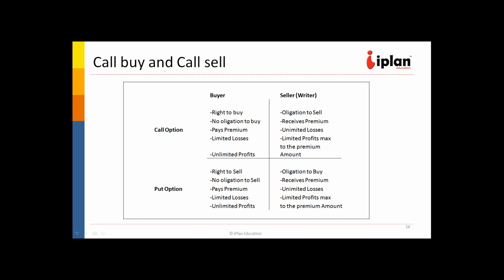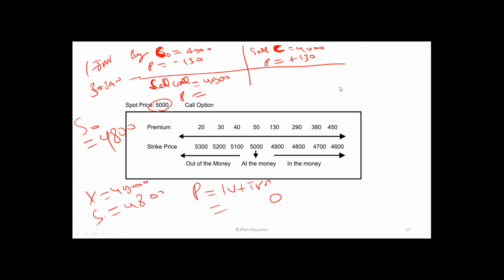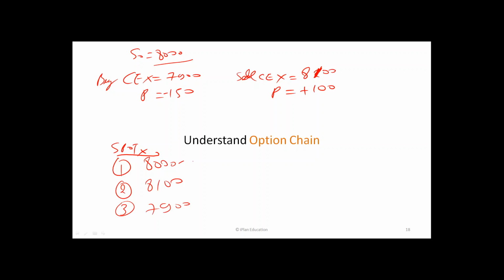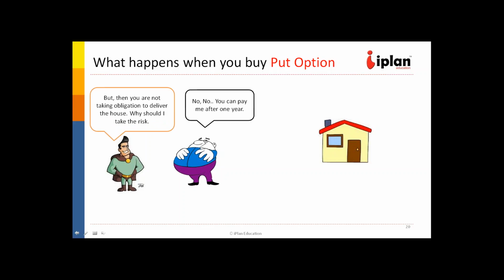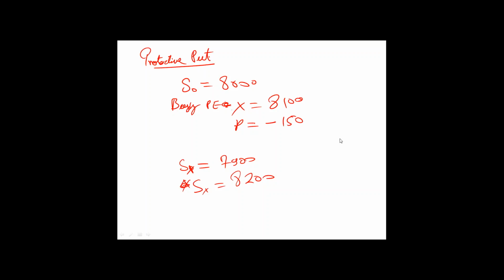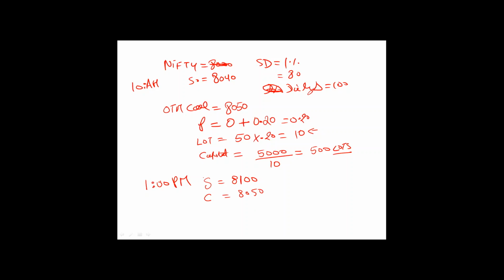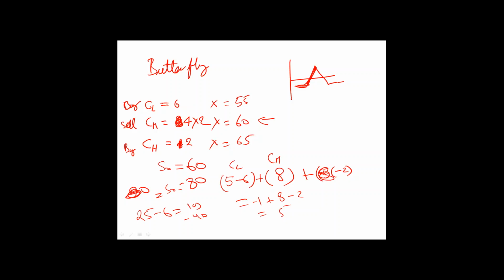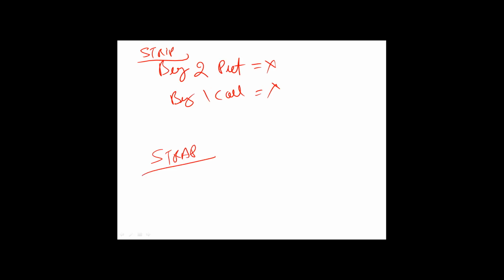Webinar: Mechnics of option, Option Strategies, Properties of Stock Options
Mechanics of option, Option Strategies, Properties of Stock Options for FRM Part 1